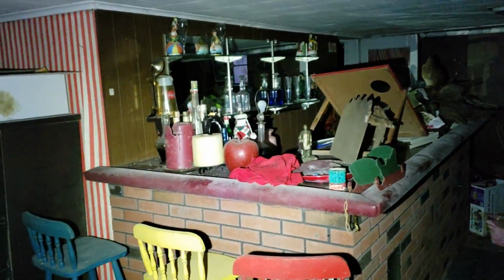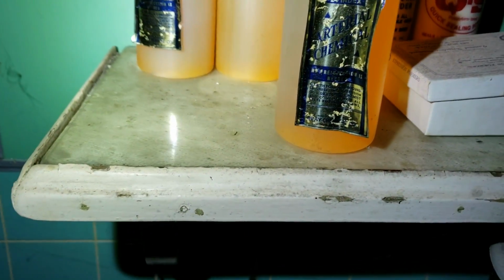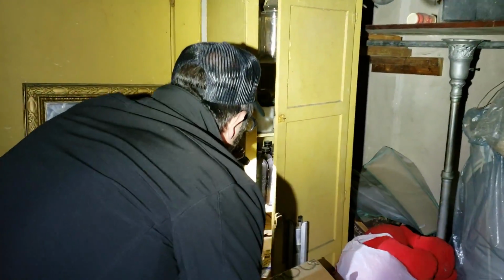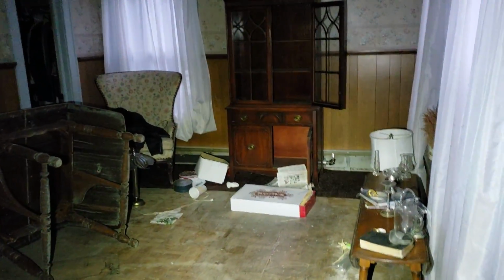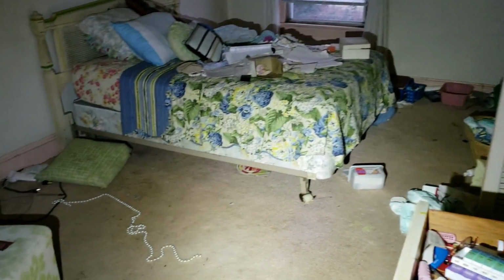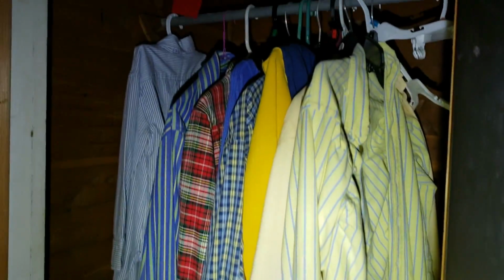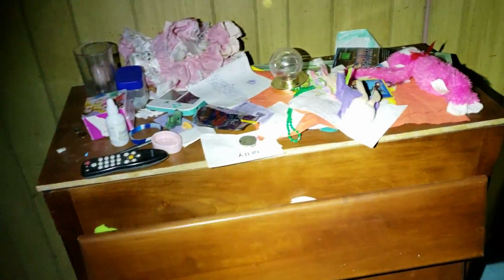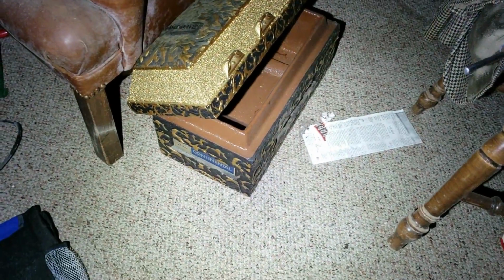Vintage Abandoned Funeral Home - EVERYTHING Left Behind!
This location has to be one of the creepiest and daunting locations i've ever filmed. An abandoned funeral home was always on my bucket list of places to explore, so when we found this location, i was extremely happy. We first scouted it out over the summer and knew we had to return to film it. A few months later we returned, only to find someone was inside with a radio playing. Thinking it was best not to press our luck, we left and thought we missed our opportunity. So on a cold early winter morning, we gave it one last shot. No one was inside, but it was evident that people have been there. While filming, i couldn't help but to feel an unnerving feeling like we were being watched. The entire house had a unsettling vibe to it and we wanted to film and get out as quickly as possible. What the basement held for us though made it all worth it. The embalming room was literally a time capsule. Very old and vintage embalming equipment sat there with a layer of dust from the last time it was used. Needless to say, i'm glad i got to film it, but i wont ever return to this location. Enjoy

Equipment
►Main camera
►K2 meter
►Laser pointer grid